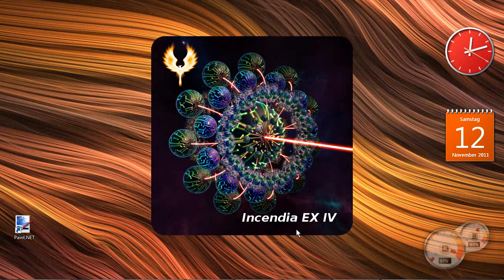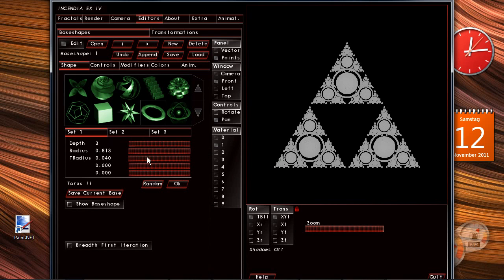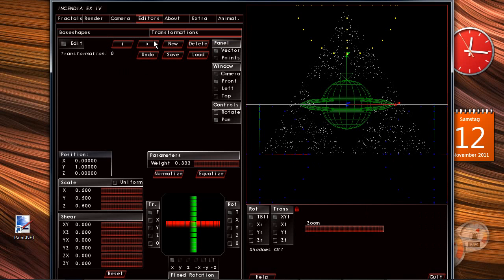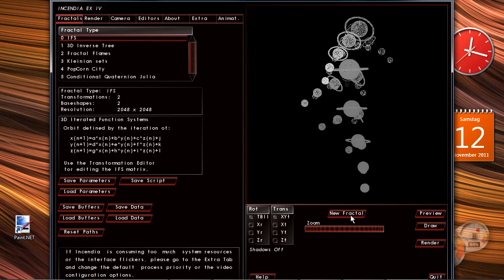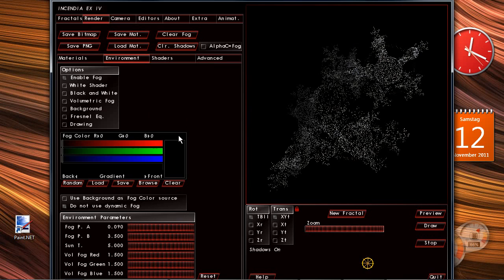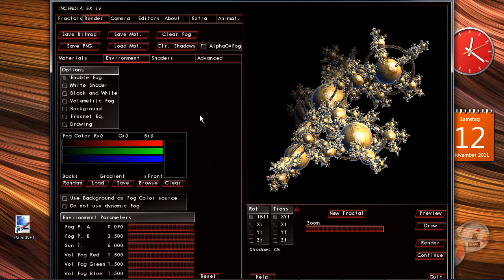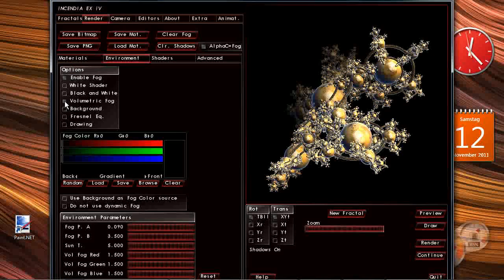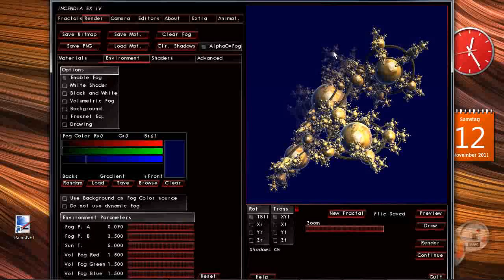little Incendia starting tutorial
Incendia for Mandelbrat. From a beginner for absolute beginners